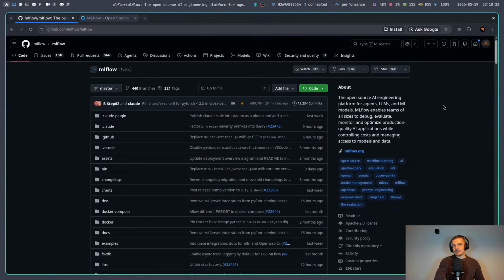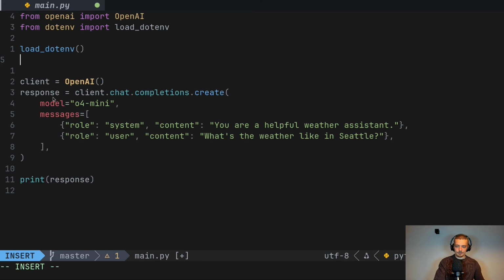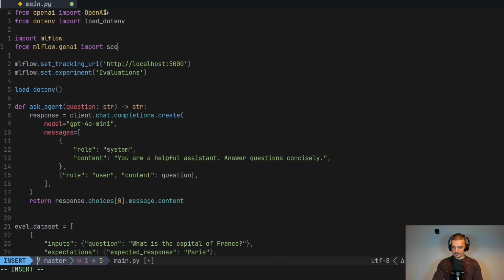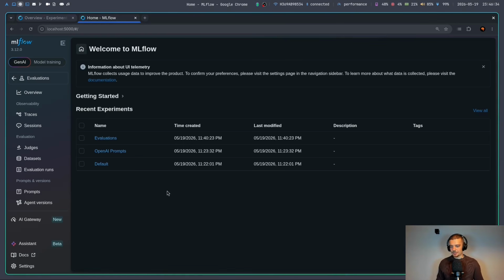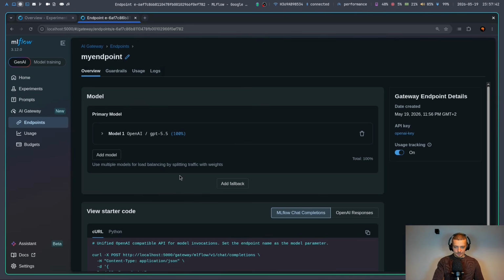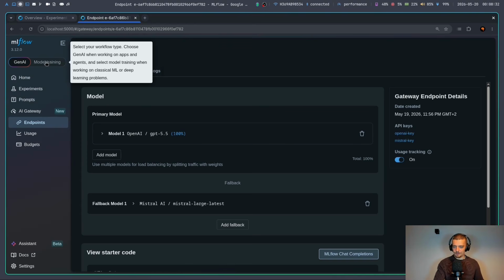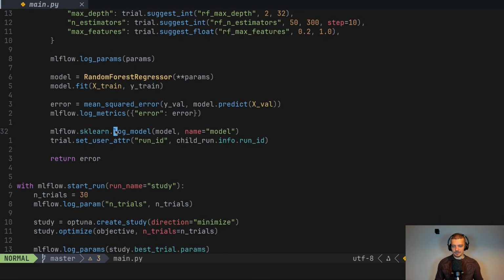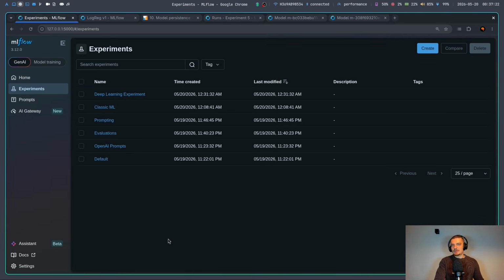MLFlow Crash Course: MLOps in Python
Timestamps:
(0:00) Intro
(1:07) Environment Setup
(6:11) Tracing
(11:45) Evaluation
(18:20) Prompt Templates
(22:20) AI Gateways
(25:42) Agent Servers
(29:30) Scikit-Learn MLOps
(33:20) Hyperparameter Tuning
(37:17) PyTorch MLOps
(41:20) Outro